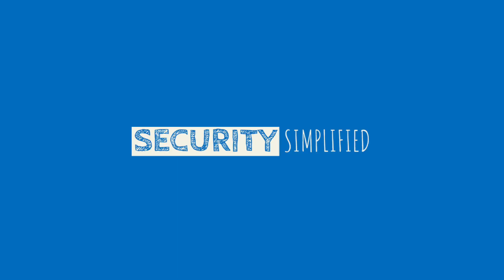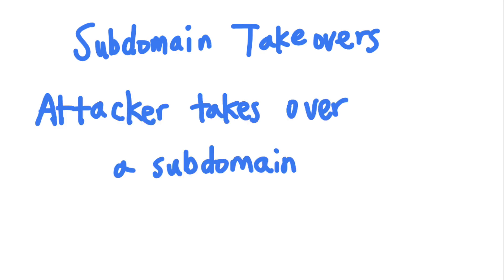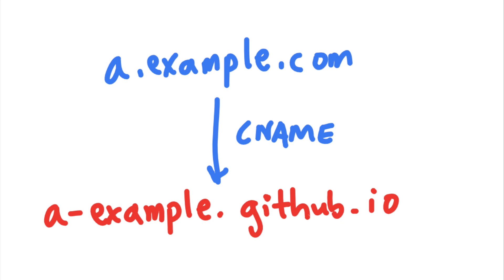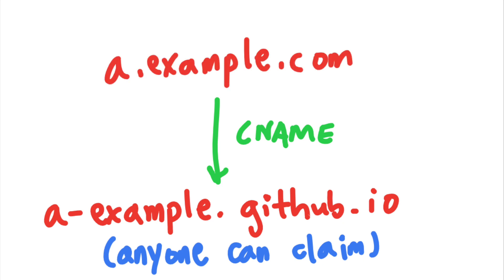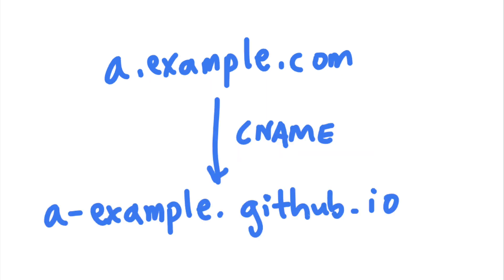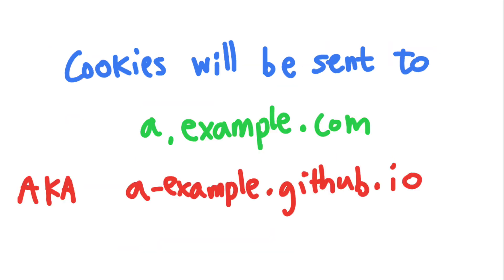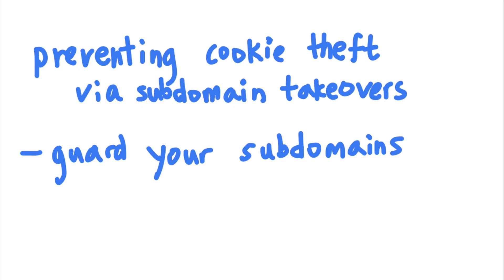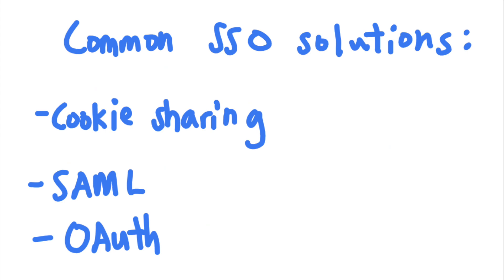Hacking SSO: Stealing Cookies With Subdomain Takeovers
Learn about attacks that compromise SSO (Single Sign-On) systems and how you can protect against them. In this video, I dive into how subdomain takeovers can compromise an SSO system's cookies.